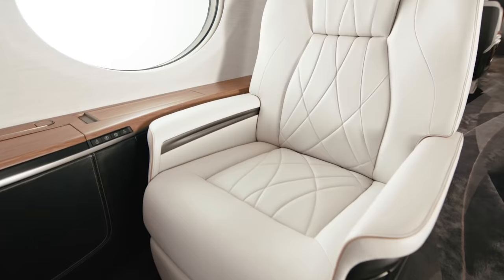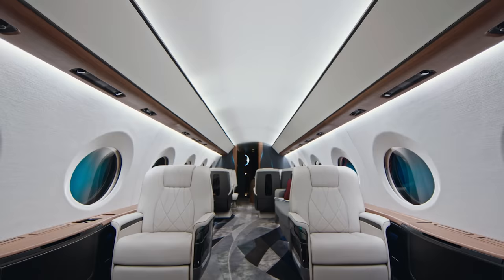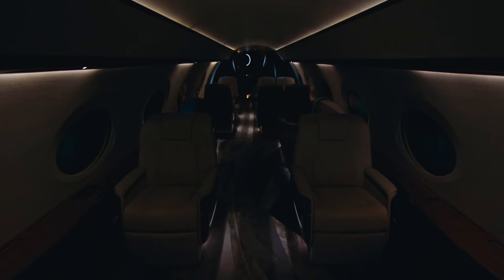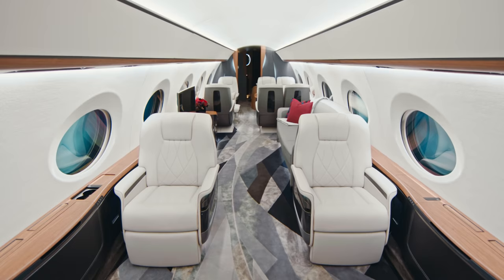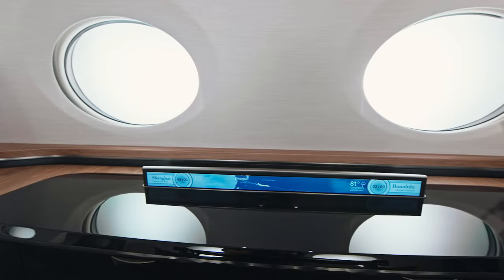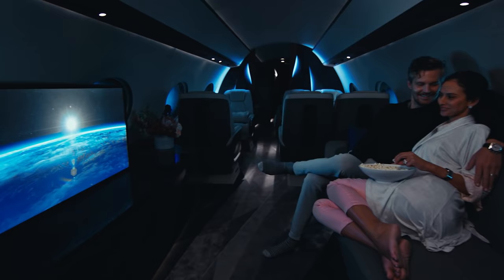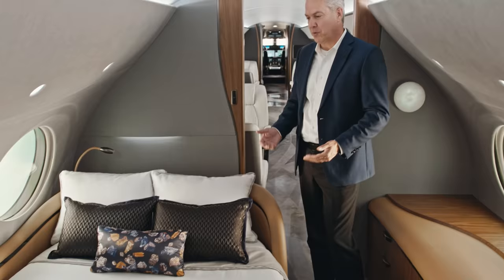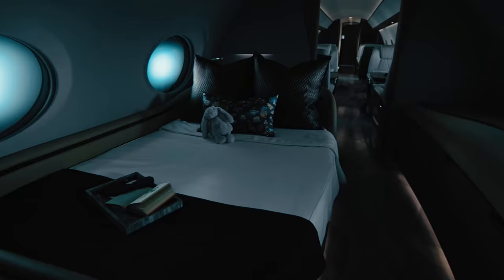Step Inside the All-New G700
The all-new cabin on the G700 allows customers to extend their personal and professional lifestyle to their aircraft. With up to five living areas, the G700 offers an extra-large ultragalley with a lounge or crew compartment; a six-place dining or conference room; and a master suite with a stand-up shower. The Gulfstream Cabin Experience promotes and enhances wellness through 20 Gulfstream panoramic oval windows, the largest in the industry; the industry’s lowest cabin altitude, 100 percent fresh air and a whisper-quiet cabin.

The aircraft also offers a range of cabin amenities that revolutionize the benefits of business-jet travel, including the most advanced circadian lighting system in aviation. The Gulfstream-developed technology recreates sunrise and sunset through thousands of white and amber LEDs, gently coaxing passengers into their new time zone and greatly reducing the physical impact of traveling halfway around the world nonstop.

Learn more about the G700 at GulfstreamNews.com.